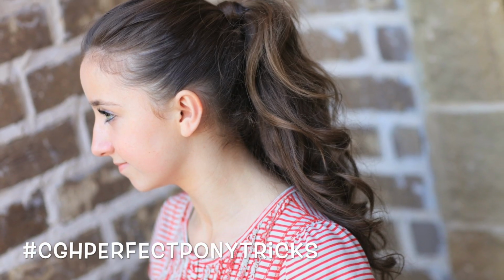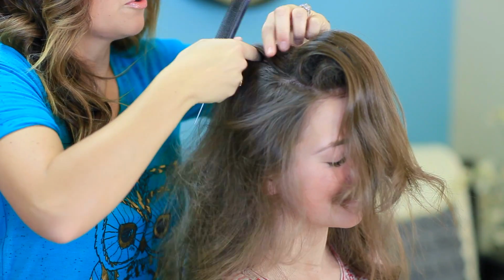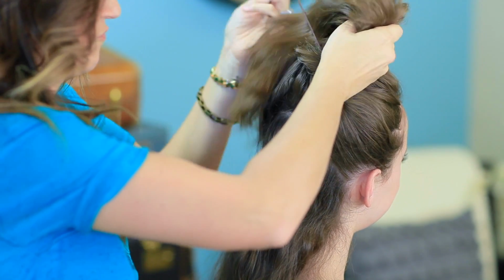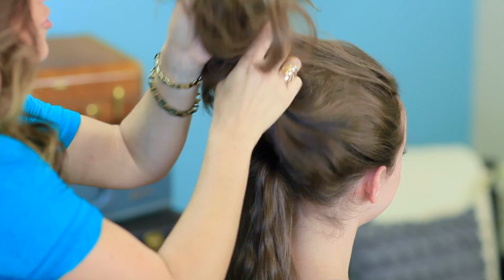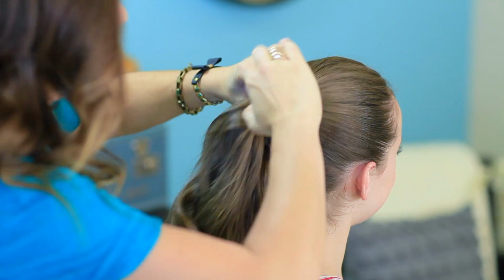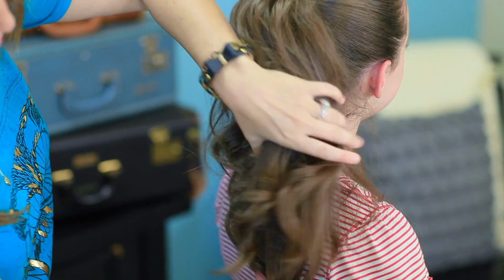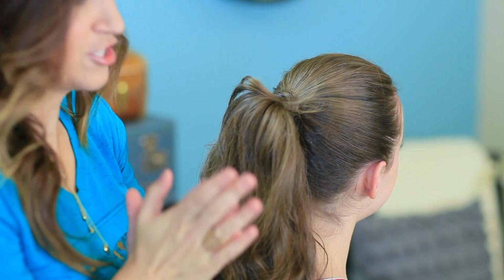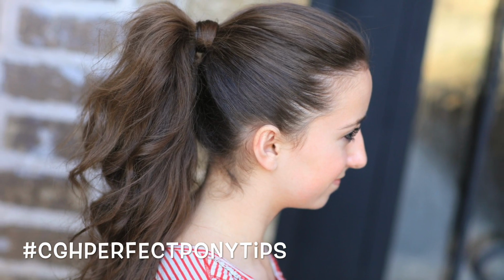How to Create the Perfect Ponytail | Tips and Tricks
Tag your own photos of this hairstyle with

We receive so many requests on how to create a perfect ponytail, and there are some simple tricks that will help.  Today, we want to share with you those tips.

The first tip, shows you how to make your ponytail look longer, and the second tip shows you how to give the ponytail a more voluminous effect.  We used to use those butterfly clips on the girls hairstyles when they were very young, but for the past year or so... we each have been carrying one with us everywhere we go simply to help spice up a simple ponytail!

Enjoy these tips!

Items Needed: Brush, rat-tail comb, spray bottle, 1 small hair elastic, 1 ponytail elastic, 1 small butterfly clip, volumizer/hairspray {if desired}.

Feel free to follow us on BlogLovin, where many YT Gurus have beauty blogs...